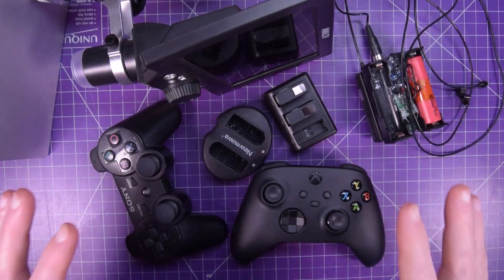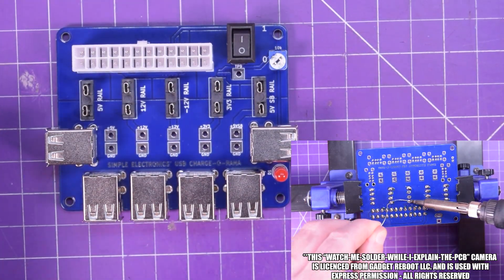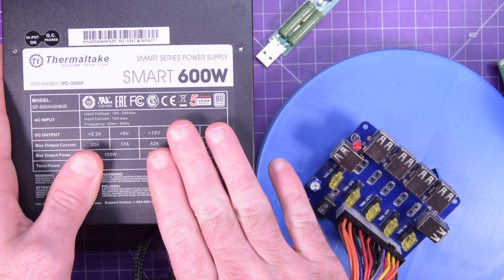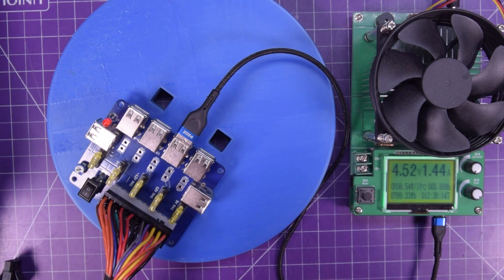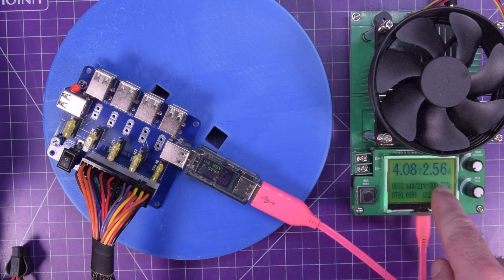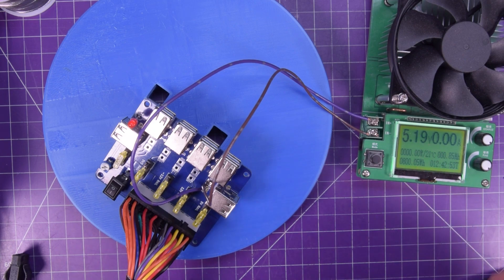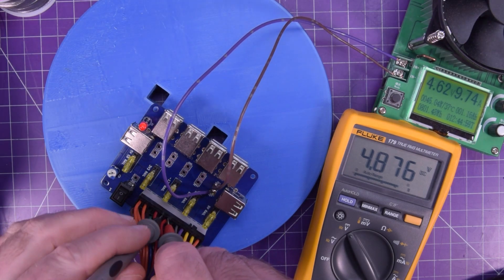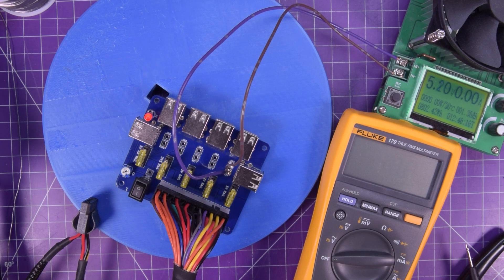I made a 12-device charger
I have a lot of devices that need relatively low current charging and I don't really have that many power bricks to plug them into - so I made myself a solution!

You'll need these though:

Molex 24-pin:

Fuse Holders (size: mini):

Fuses:
USA & World

Stacked USB Plugs:

Switch:
USA & World

LED:
USA & World

Potentiometers:
USA & World

And if you need a power supply, why not:
Aliexpress (probably best to get a used one instead)
USA & World